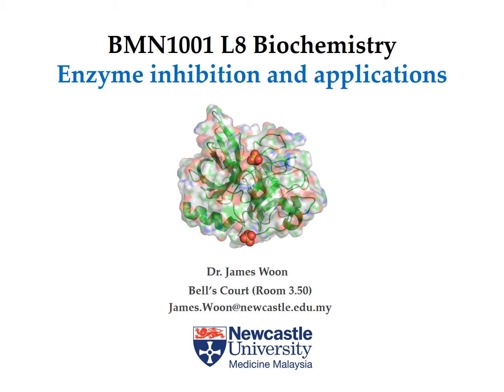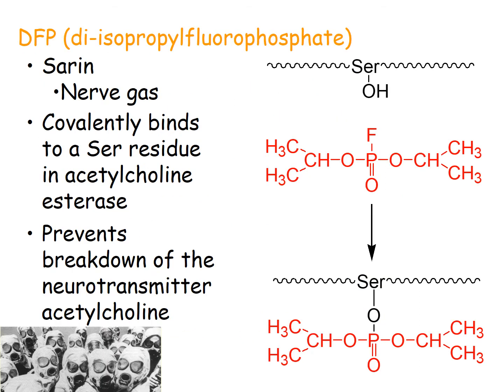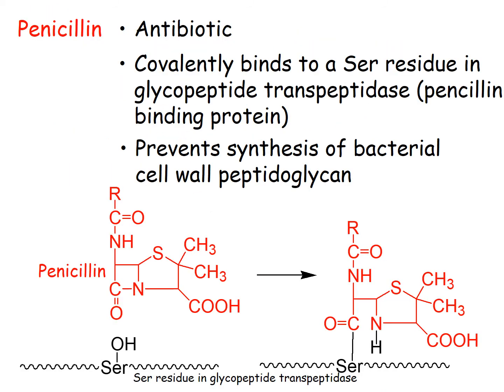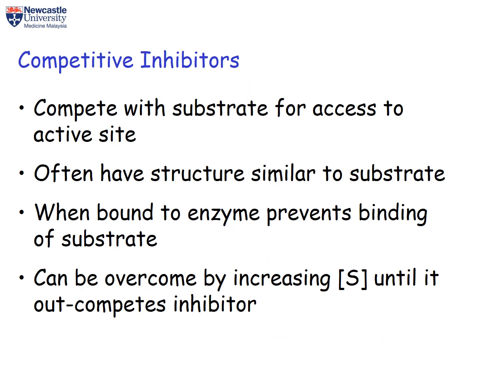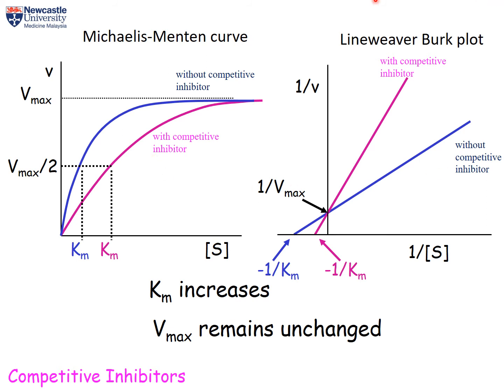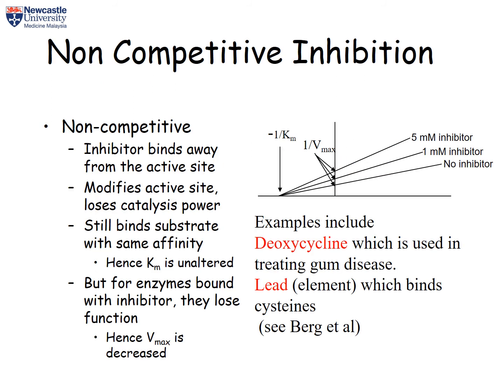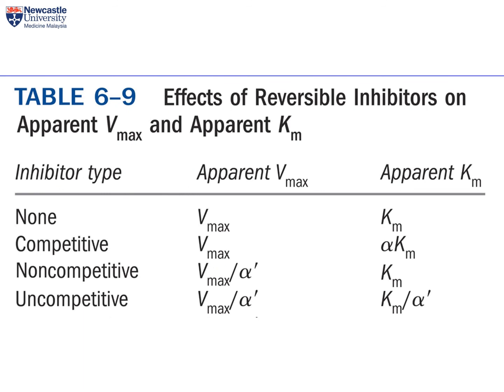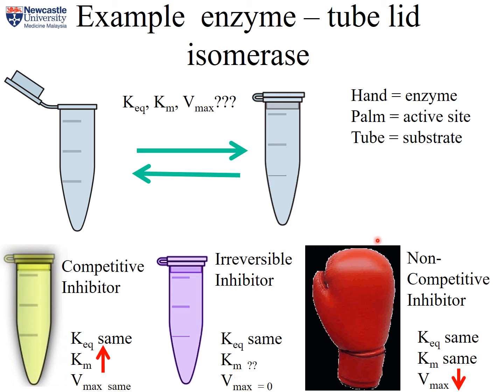Biochemistry (BMN 1001) L8: Types of Enzyme Inhibition